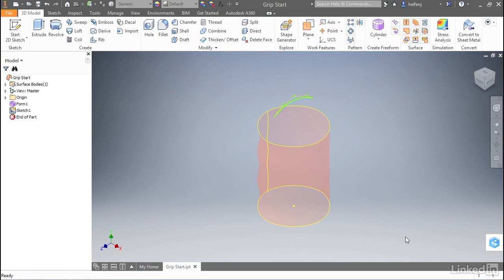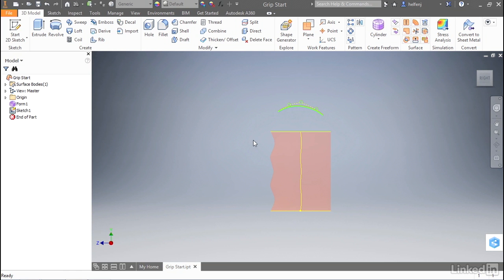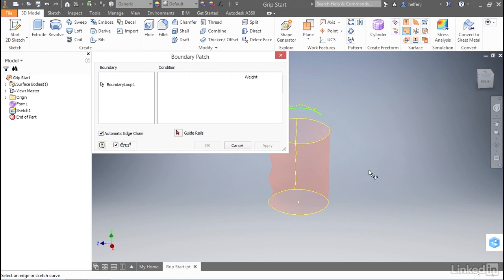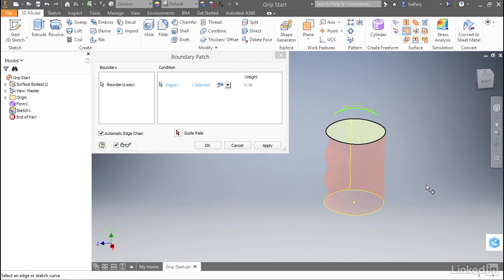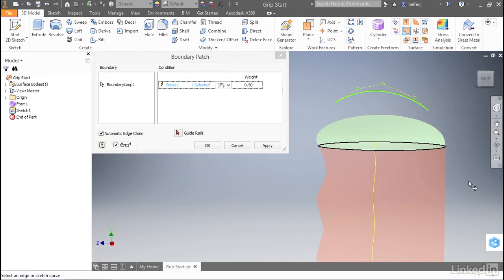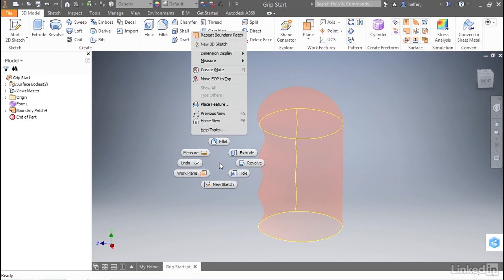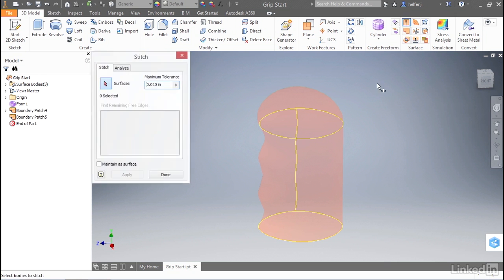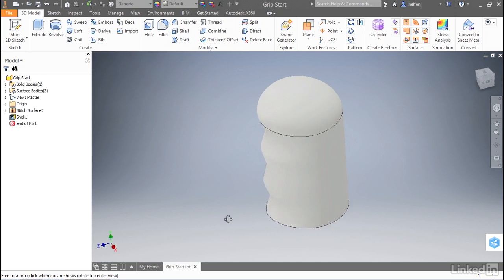007 Boundary patch with guide rails